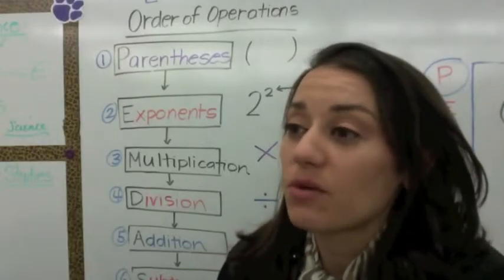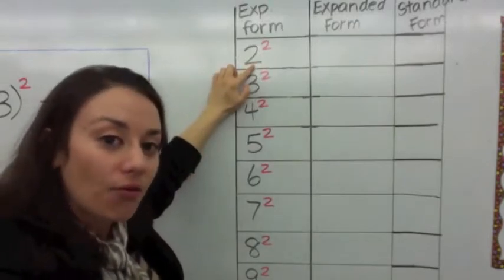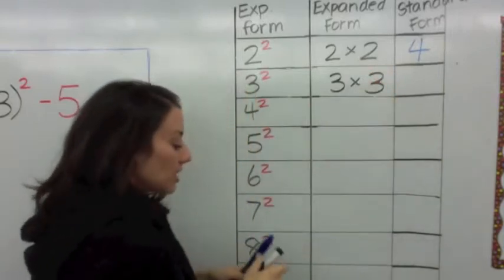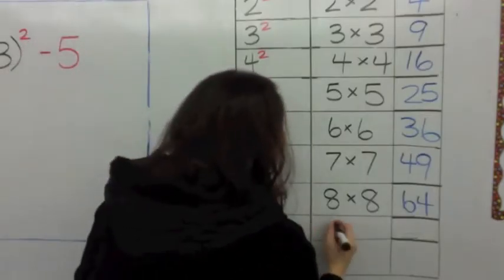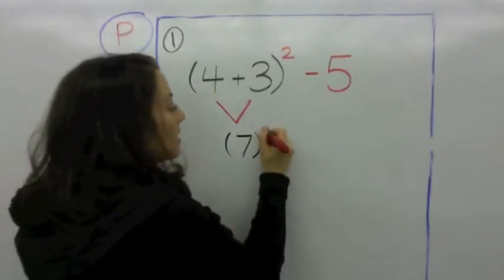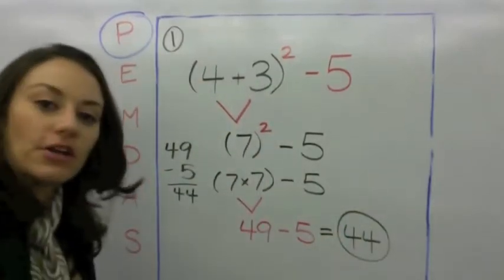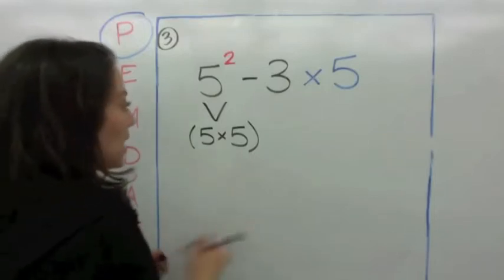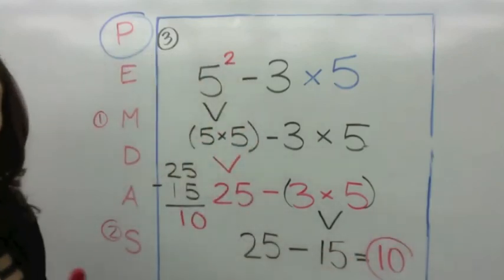Order of Operations P3